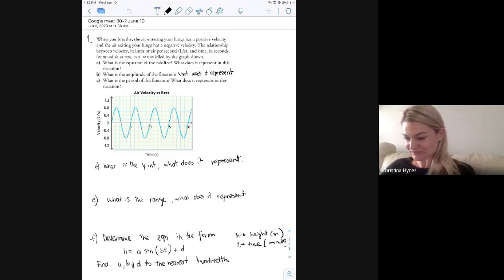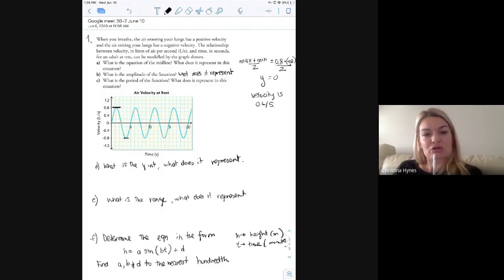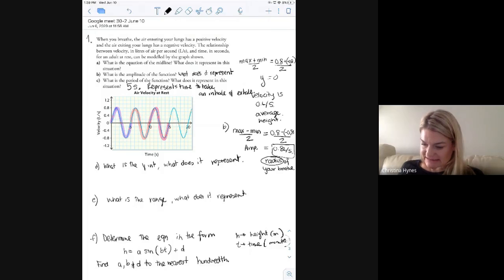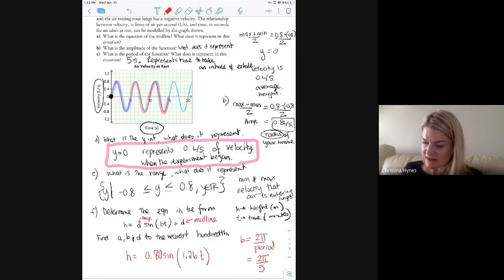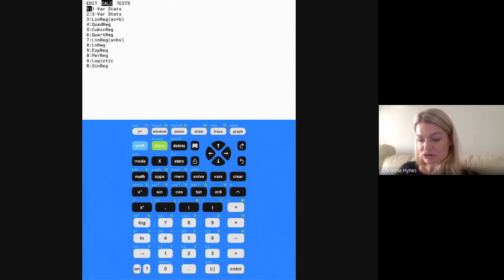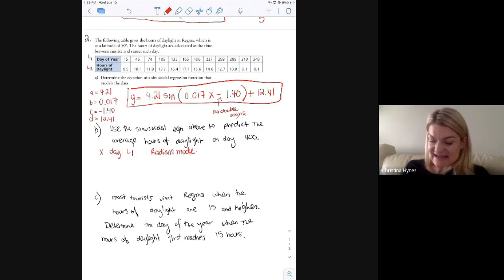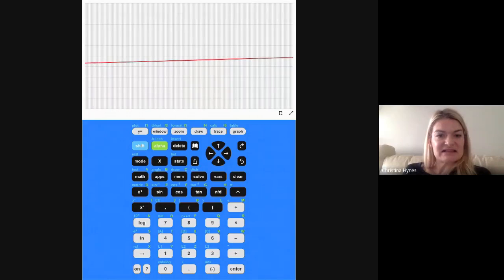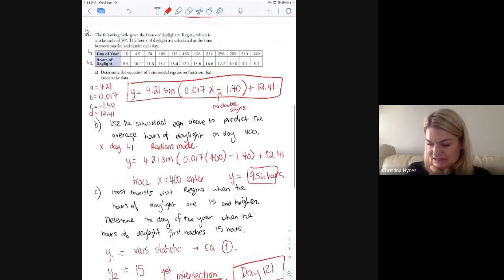Google Meet 30-2 June 10th